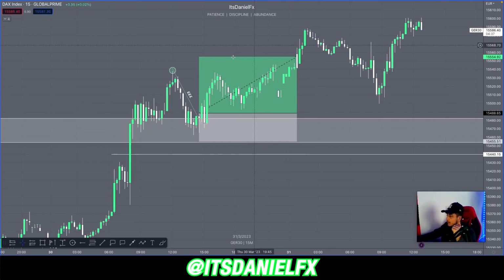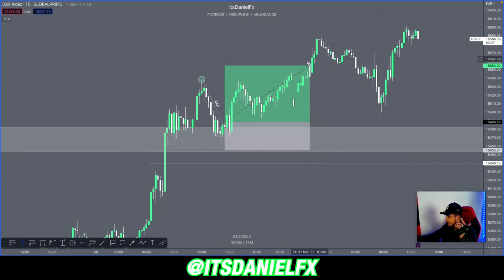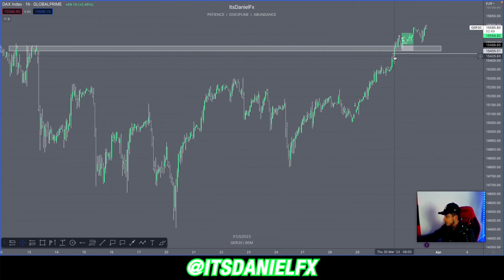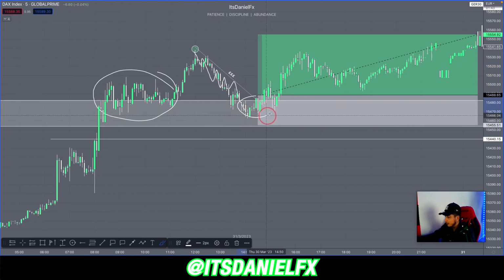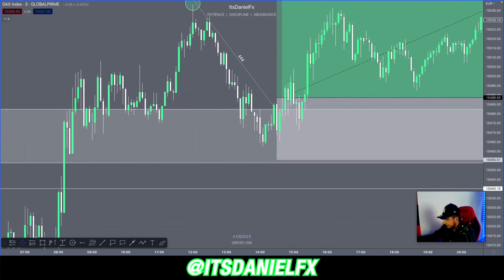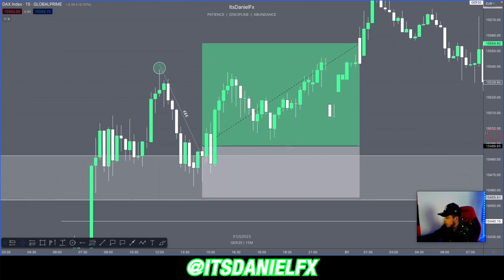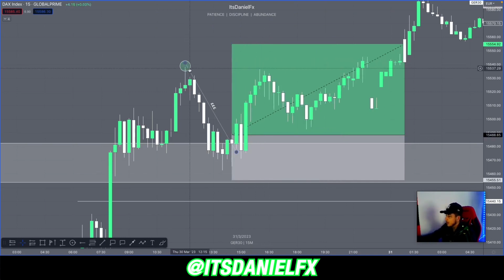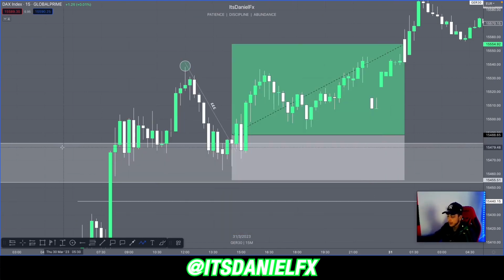GER30 Full Technical Trade Breakdown (Learn & Earn)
Heres a full in-depth technical breakdown of the past 1 trade we've taken on the indices inside the learn and earn, this wasnt my best trade but to be honest its was a super choppy weak so any profit was a big W in my opinion, i hope you gain some value and enjoy the video.

Note this is not a complete trading strategy, any trades you take as a result of this video are of your own free will. im not involved :)

Remember 98% of traders will fail. its a hard road but its not impossible with the right guidance and system